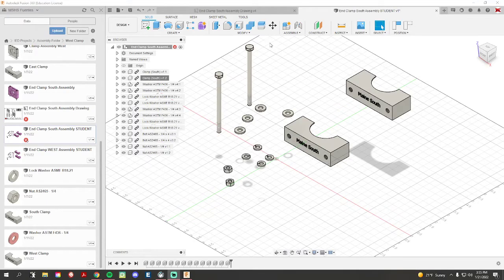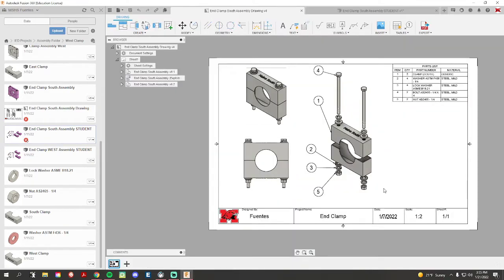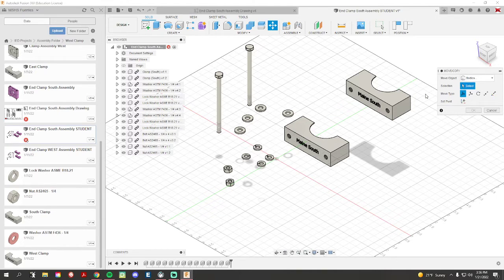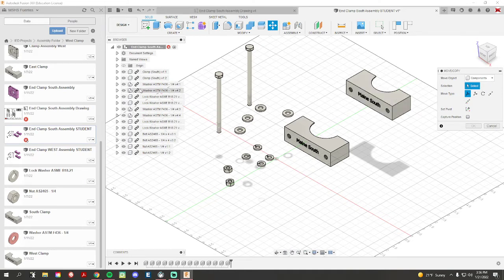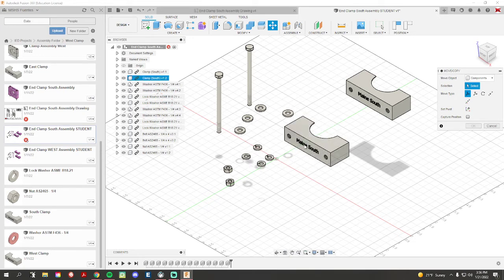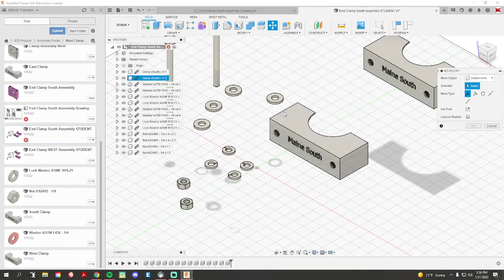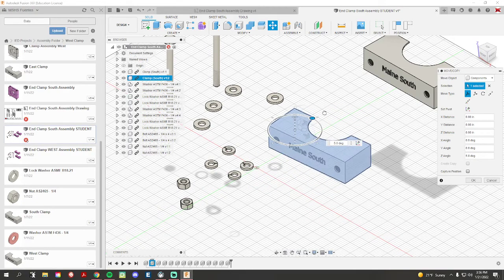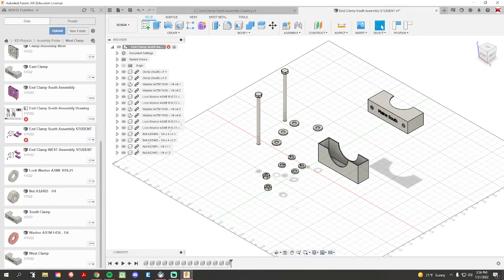Fusion | How to use the Move/Rotate a model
MSHS & MWHS
PLTW IED